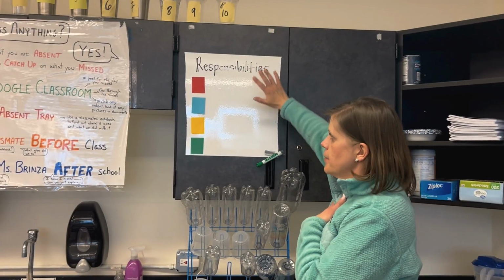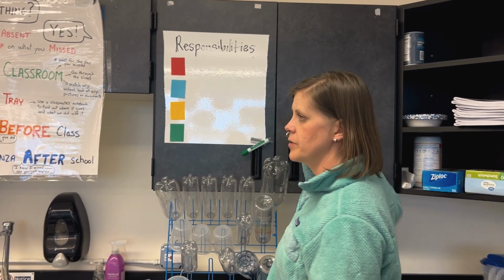Classroom Spotlight: Setting Up Your Classroom for Small Group Work | OpenSciEd On-Demand Resources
In this video, a teacher walks us through how she sets up her classroom to support smooth, productive small group work. From color-coding student spots to assigning clear roles and routines to using standing whiteboards to make student thinking visible — see how thoughtful classroom setup can reduce confusion, boost student ownership, and keep conversations moving without constant reminders.